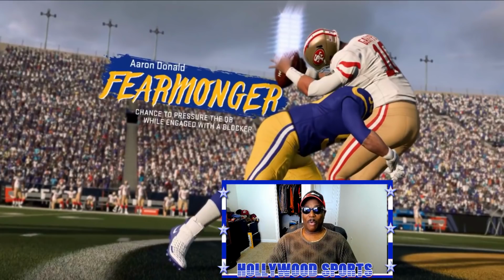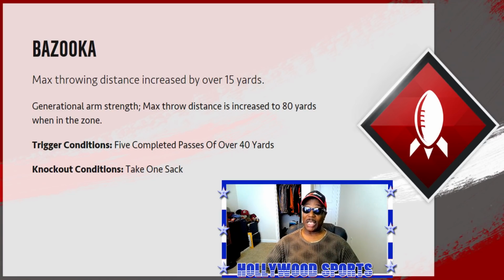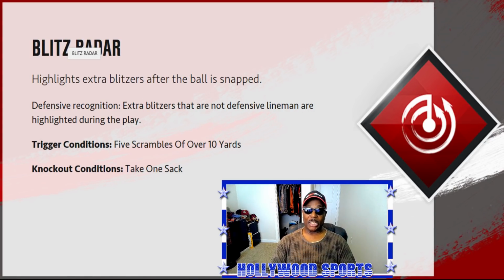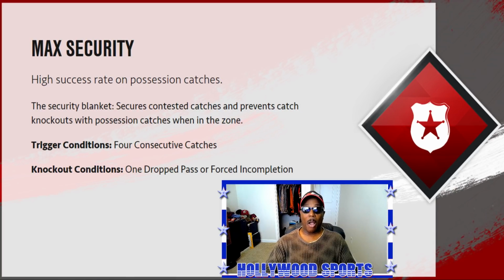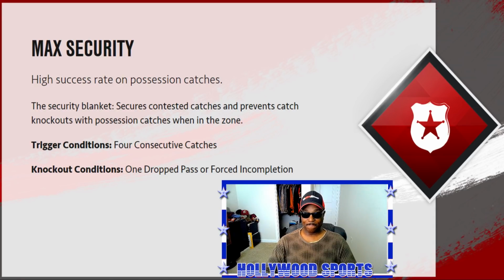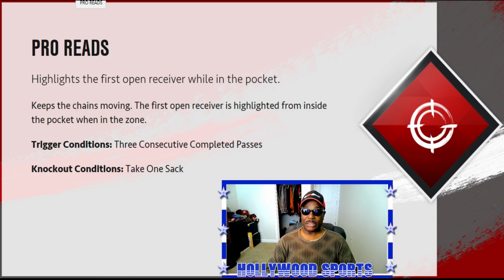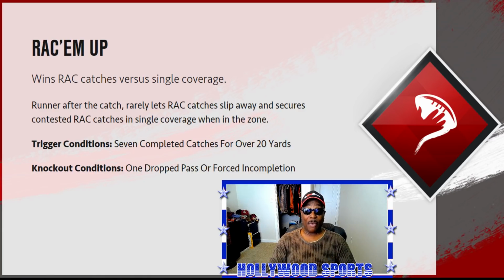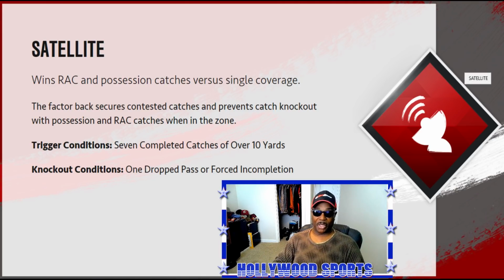Madden NFL 20 Superstar Abilities - My Breakdown - How Do You Get Into The Zone